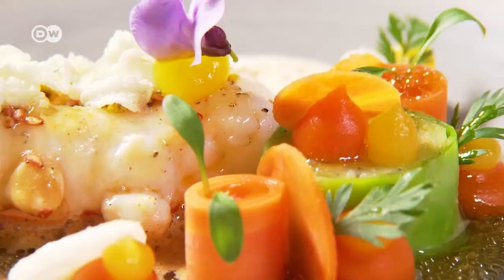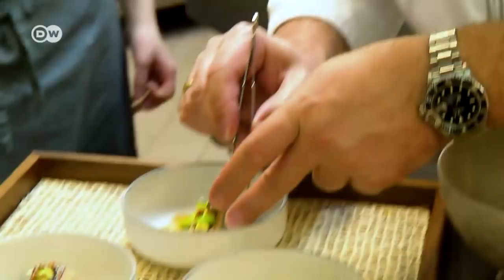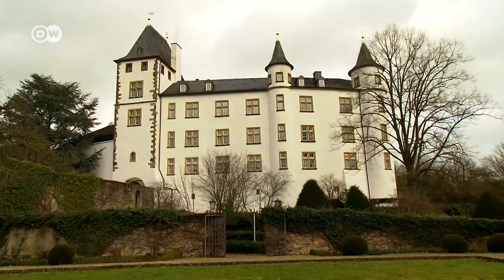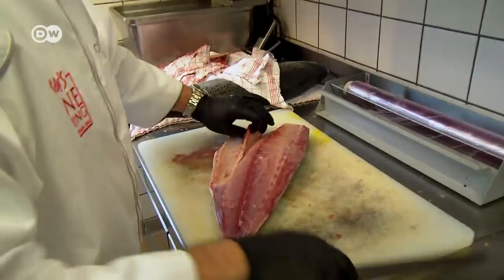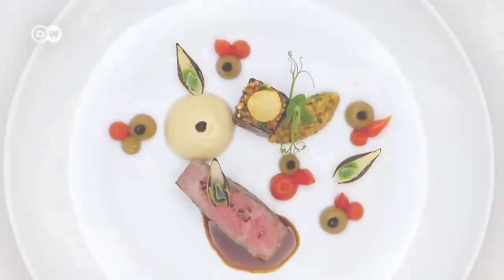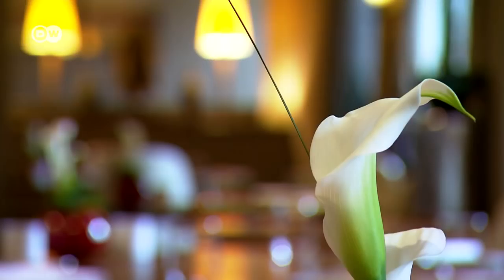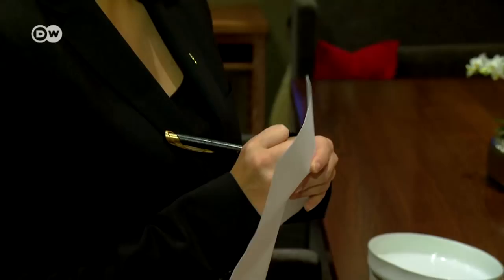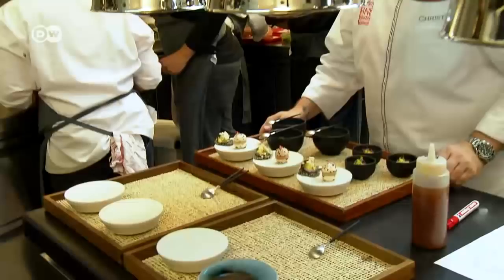Christian Bau is the Gault&Millau's chef of the year 2017 | DW English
Meet Christian Bau in the 3-star restaurant "Victor's Fine Dining" in Berg Castle in the Saarland. This top chef loves to combine Japanese food and French haute cuisine.